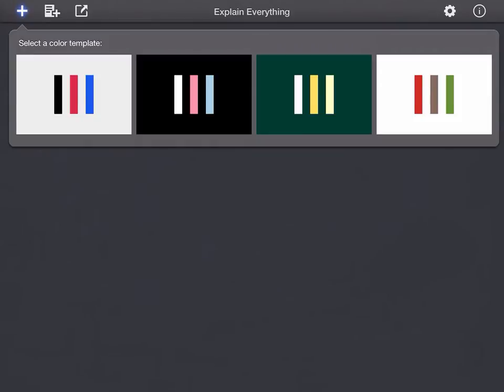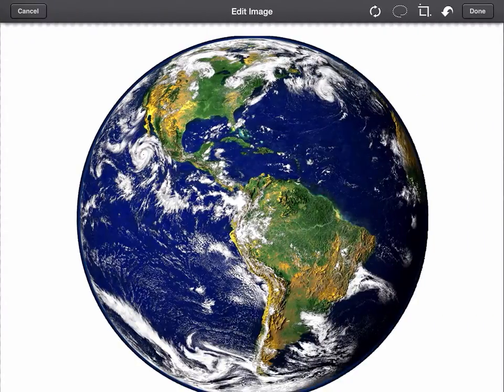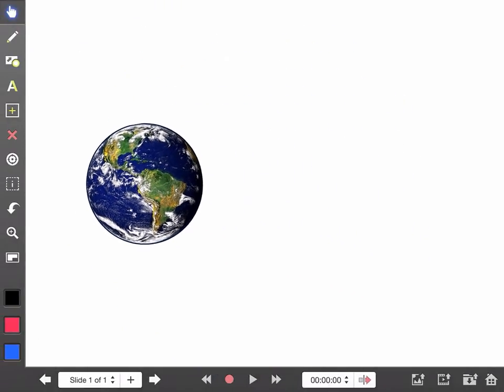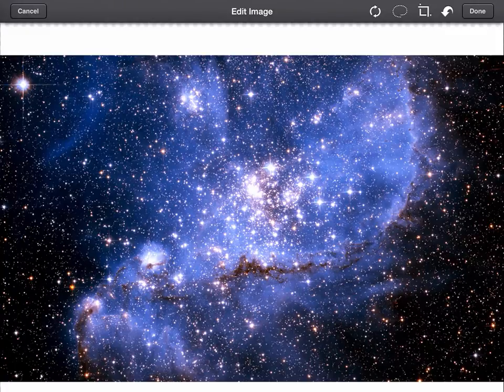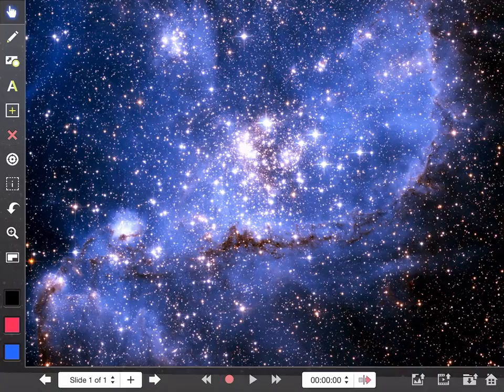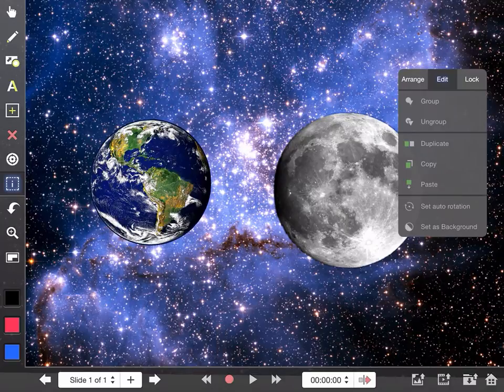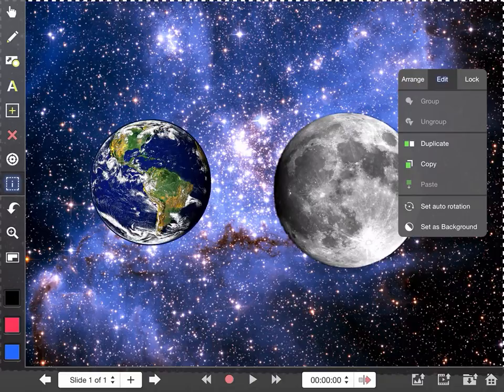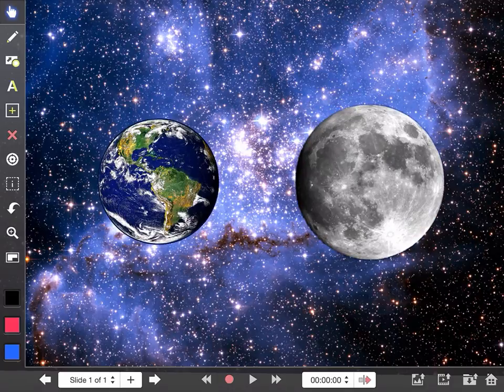Advanced image work in Explain Everything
A short video showing how to complete some more advanced work and animation of images in Explain Everything